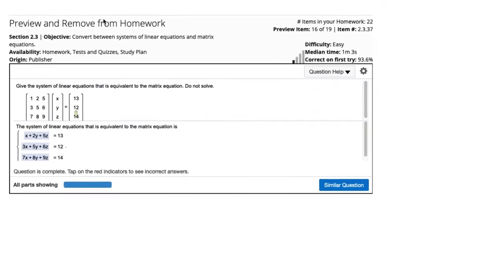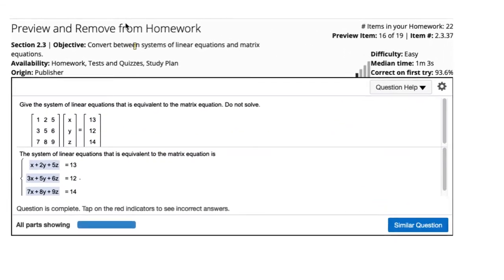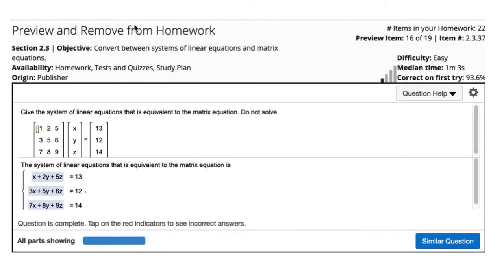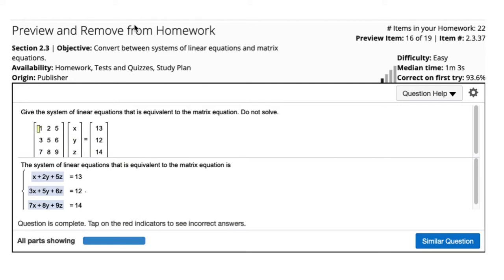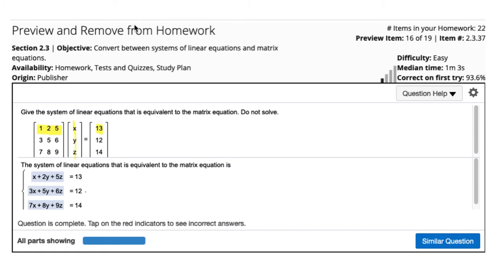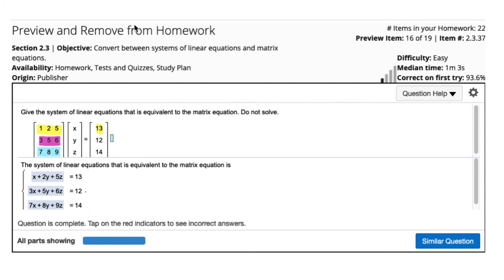Convert a system of Equations to Matrix Form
Just a quick video to show how to convert between systems of a linear equation and a matrix.